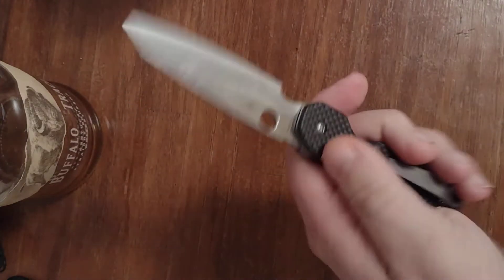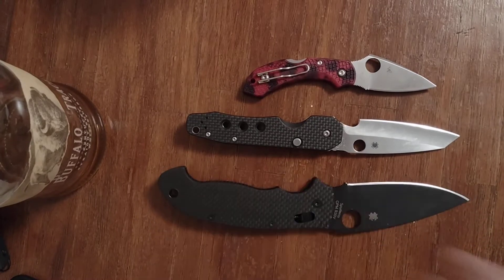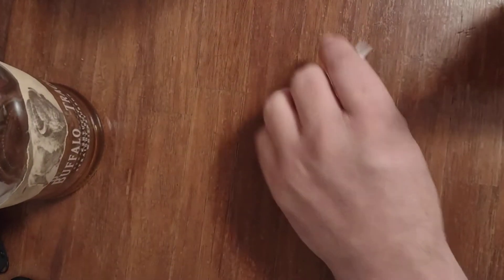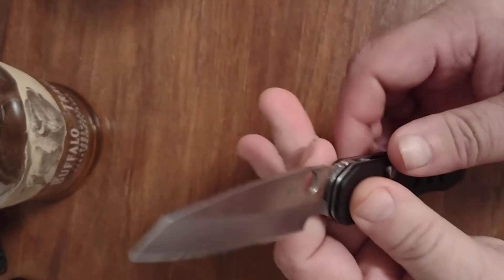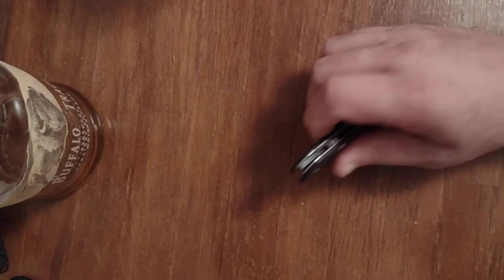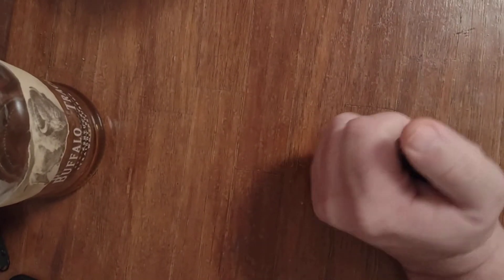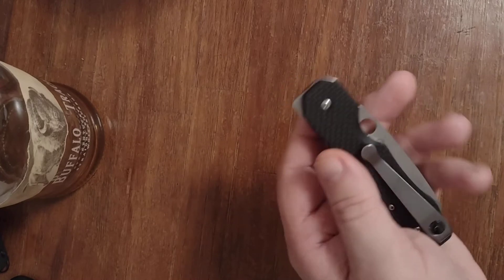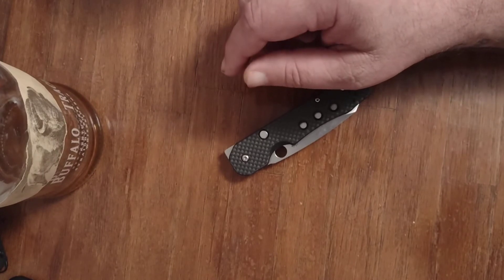Spyderco Smock my thoughts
Spyderco Smock s30v